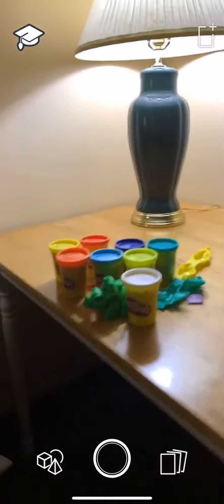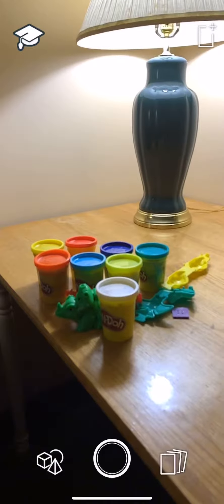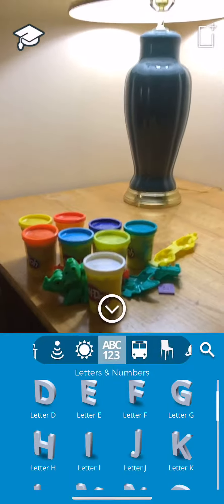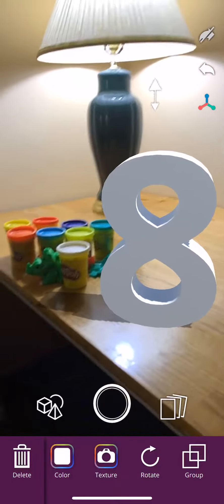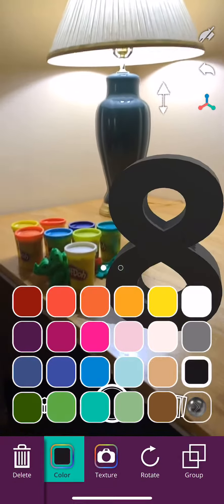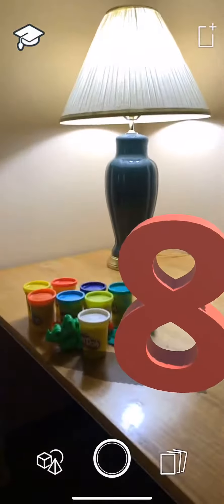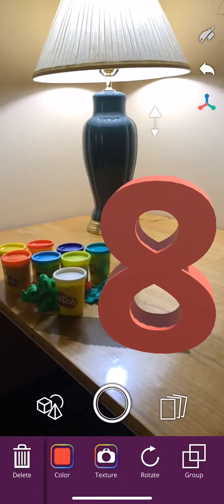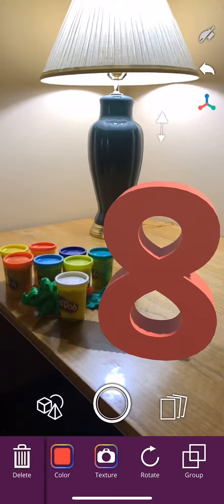Augmented Numbers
Engage early learners in numeracy and geometry with augmented scavenger hunts with the app 3DBear. A great way to practice and assess.